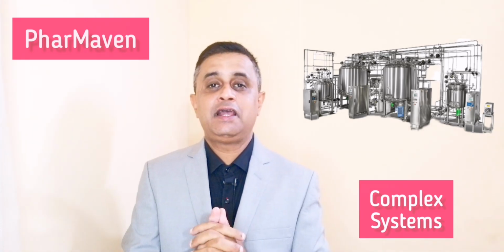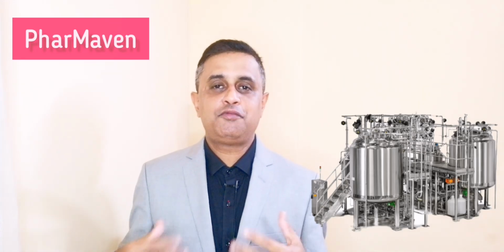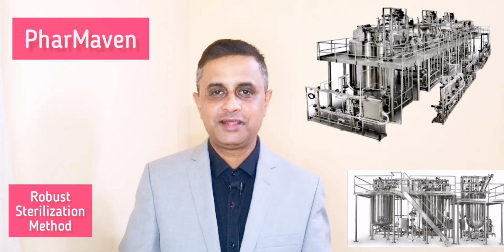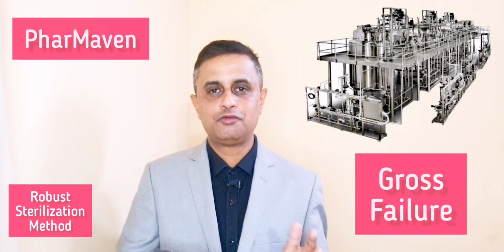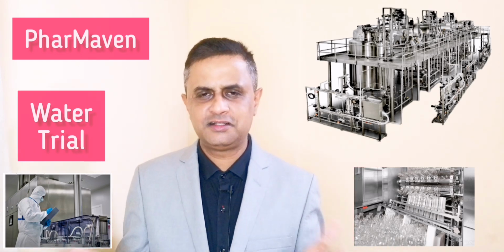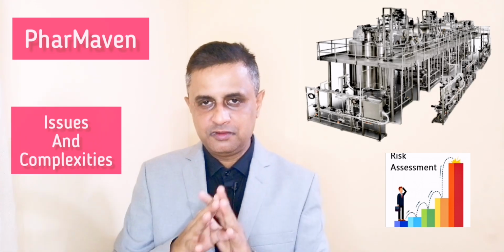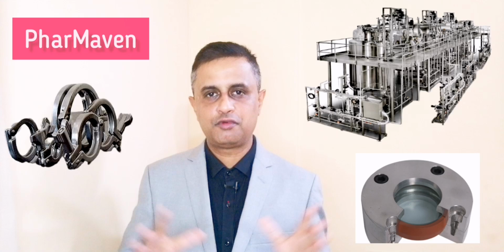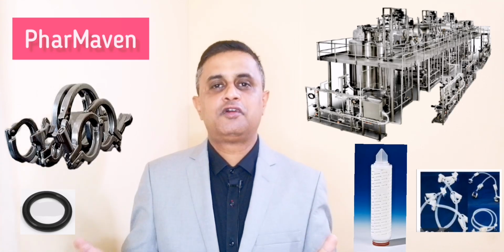2 Media Fill Failure Investigation English ​⁠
All About Media Fill in Aseptic Processing media aseptic @PHARMAVEN

Media Fill Failure Investigation@Dhavalkumar Surti

1. Media Fill Failure Investigation
2. Media failure
3. Aseptic filling
4. Investigation
5. How to investigate media Fill Failure
6. Aseptic process simulation
7. Laminar Air Flow
8. Aseptic filling failure

Risk Assessment Process Explained in Simple Way?
How to Perform Risk Assessment?

How to Ready SME for FDA/Regulatory Inspections ‎@PharMaven

Human Error Vs Human Excellence ‎@PharMaven  Human Excellence can Prevent Errors and Failures

Is Human Error is Really Human Error?
Explained with Example
6M Investigation Method man material usfda pharma gmp incident investigation ‎@Dhavalkumar Surti

Timeline for Incident Investigation and Closure how investigation pharma gmp usfda when to start ‎@Dhavalkumar Surti

1. How to Investigate
2. Investigation
3. Incident Investigation
4. USFDA
5. Pharma
6. Audit
7. GMP

This video is about How Documents can be presented in a Regulatory Inspection for Better Representation and To Avoid Uncomfortable Scenarios during an Inspection

How to Face USFDA Audits GMP

GMP, How to Face Audits,

DHAVAL SURTI
@Dhavalkumar Surti

USFDA How to Face Audits Questions and Answers 👍👍👍👩‍💼👩‍⚖️

GMP, How to Face Audits, Questions and Answers

Part 2 of series About How to Face Regulatory Inspection, this part focused on How to answer questions in regulatory inspection

DHAVAL SURTI

Few Insights on How to be Successful in Regulatory Inspection in Pharmaceutical Industry, Mainly on Personnel Practices and Procedures

Few Insights on How to be Successful in Regulatory Inspection in Pharmaceutical Industry, Mainly on Personnel Practices and Procedures7